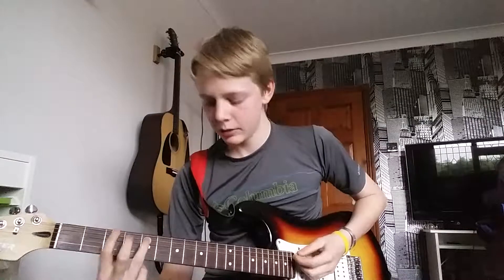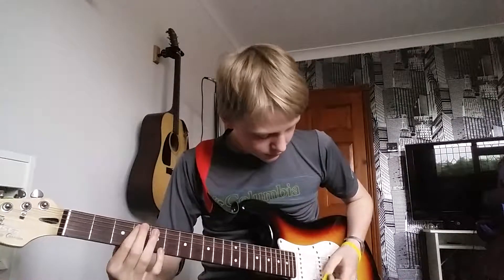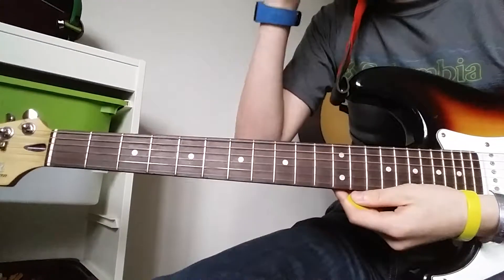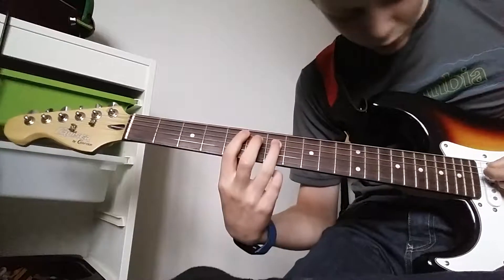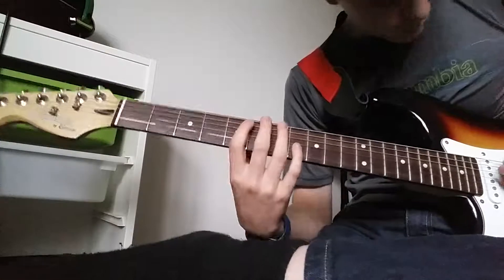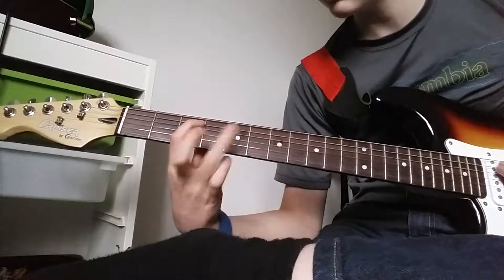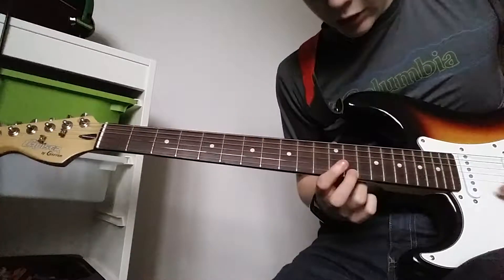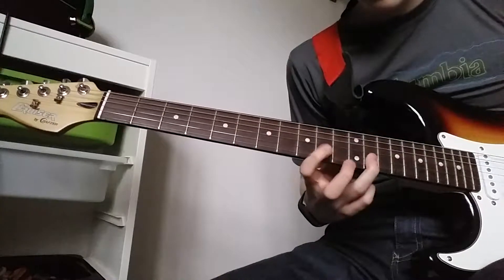Layla (intro) guitar tutorial